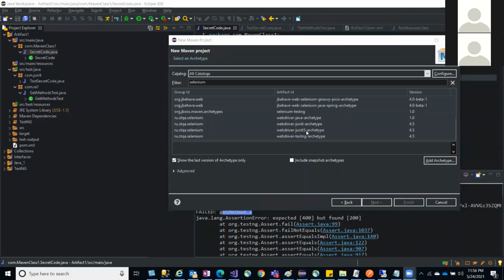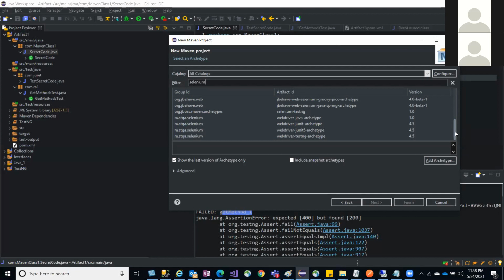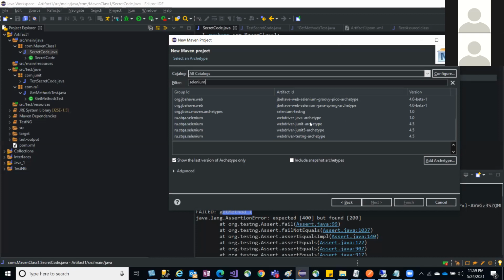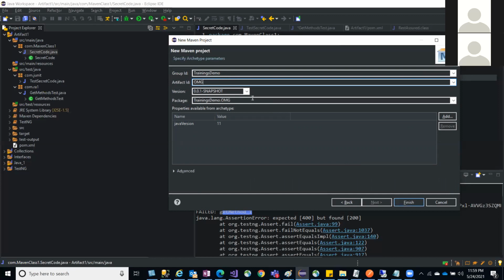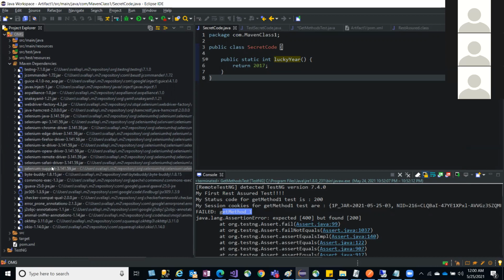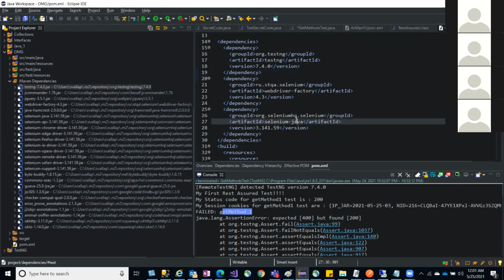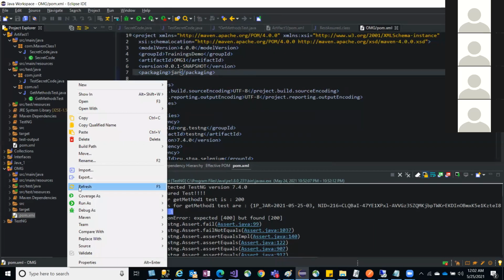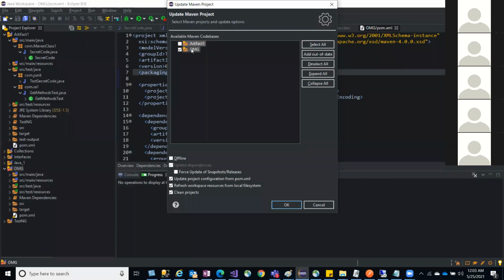Maven Project Creation | Part 2 | QO-BOX